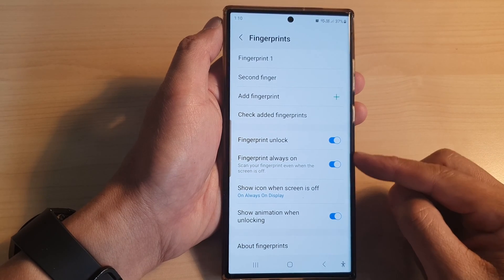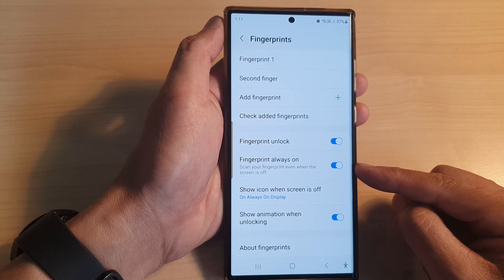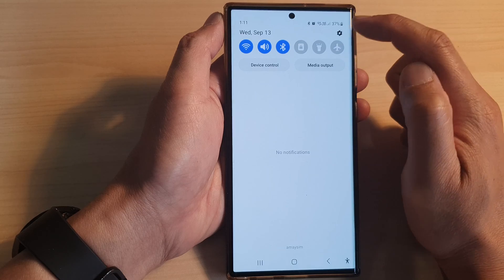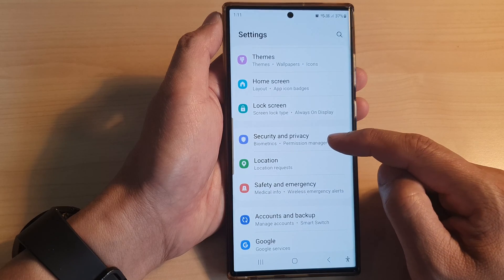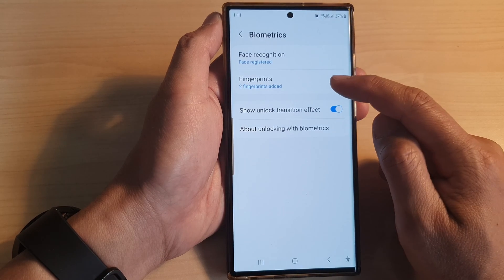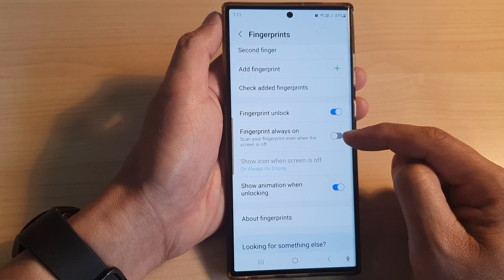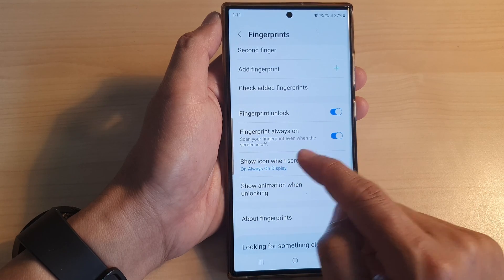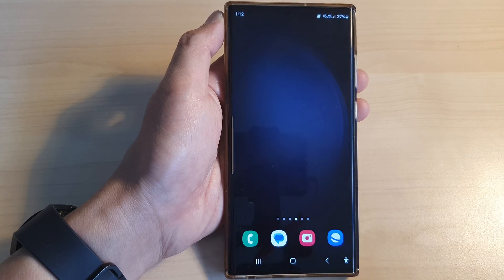Galaxy S23's: How to Enable/Disable Fingerprint Always On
Learn how you can enable or disable Fingerprint Always On on the Samsung Galaxy S23/S23+/Ultra.

Unlock the potential of your Samsung Galaxy S23 with our step-by-step guide on enabling and disabling the Fingerprint Always On feature. In this tutorial, we'll not only show you how to customize this functionality but also shed light on the purpose and the incredible benefits it offers to enhance your smartphone experience.

The Fingerprint Always On feature on the Samsung Galaxy S23 serves a dual-purpose, striking the perfect balance between security and convenience. When enabled, it ensures that your fingerprint sensor is active at all times, providing quick and secure access to your device. Conversely, disabling it offers privacy and conserves battery life by deactivating the sensor when not in use.

1. Enhanced Security: Enabling Fingerprint Always On means your device is constantly ready for secure authentication. This significantly reduces the risk of unauthorized access to your device, keeping your data safe.

2. Quick Access: With the feature on, your fingerprint sensor is ready in an instant. No more fumbling with PINs or patterns, making your unlocking process lightning fast.

3. Privacy Assurance: Disabling the feature when you're not using it ensures that your fingerprint data isn't unnecessarily active, bolstering your privacy and protecting your personal information.

4. Battery Conservation: By turning off Fingerprint Always On when you don't need it, you can extend your Galaxy S23's battery life. This is especially beneficial when you're trying to make your device last throughout the day.

5. Customization: This feature allows you to customize your phone's behavior according to your preferences and needs. You're in control of when and how your fingerprint sensor operates.

6. Peace of Mind: Knowing that your device is both secure and tailored to your usage patterns gives you peace of mind, ensuring a smooth and efficient smartphone experience.